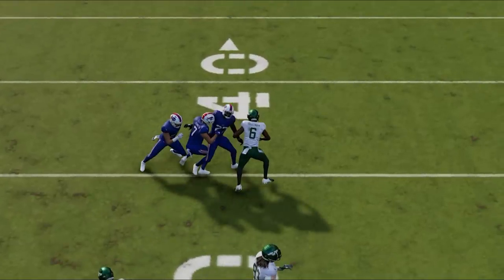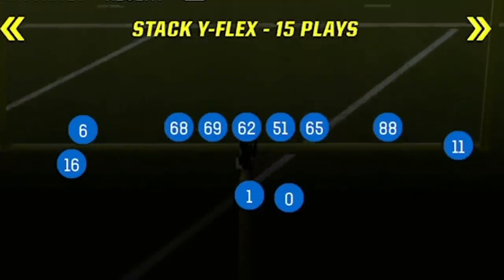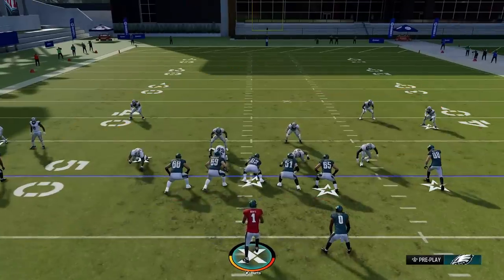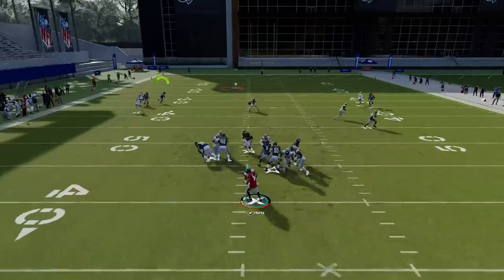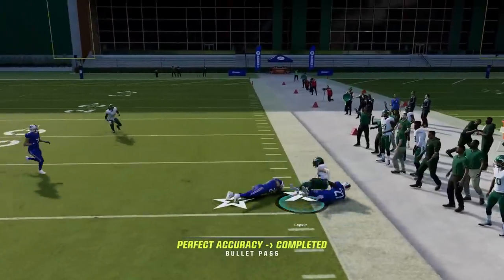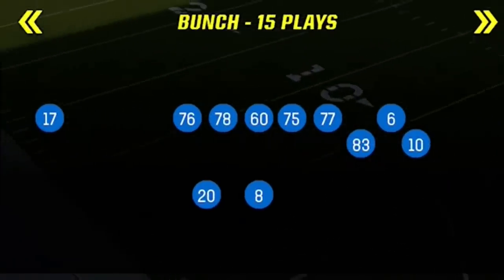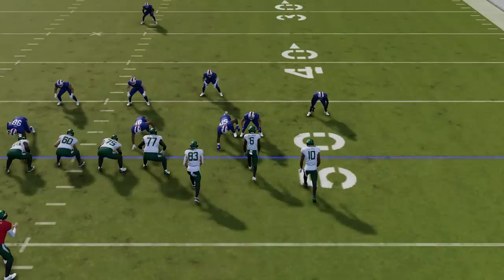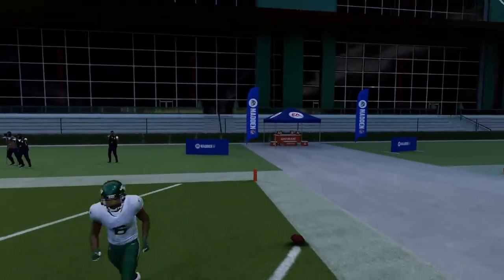5 UNSTOPPABLE GLITCH ROUTES in Madden NFL 24, That SCORE INSTANT TOUCHDOWNS! Offense Tips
0:00 Madden NFL 24 Best Plays
0:55 5th Best Play
1:45 4th Best Play
3:13 3rd Best Play
4:48 2nd Best Play
6:44 Best Play